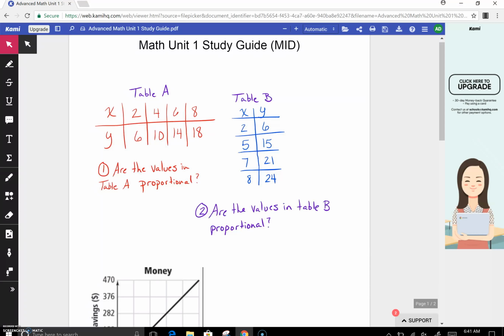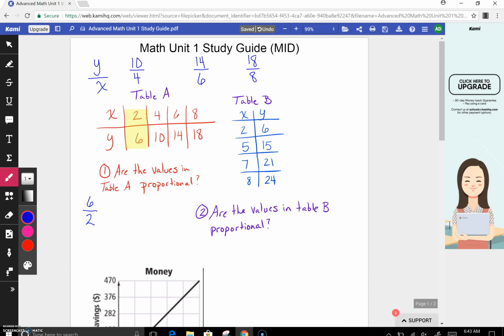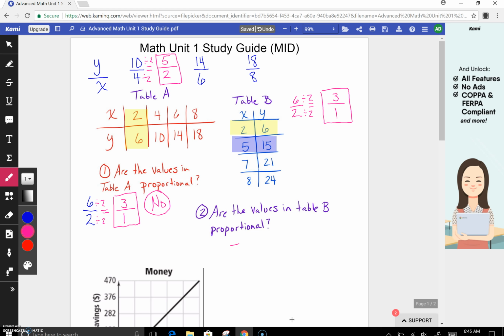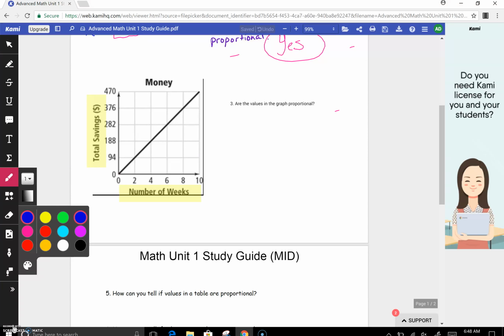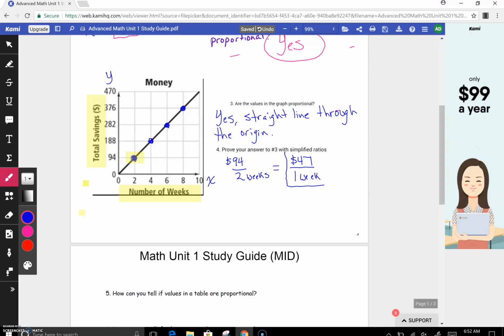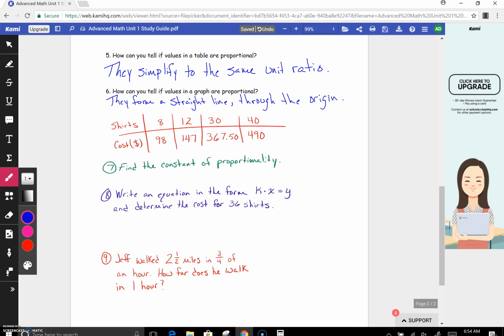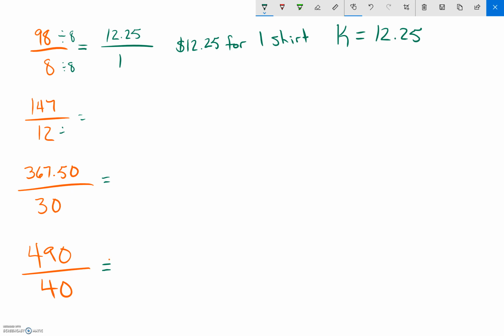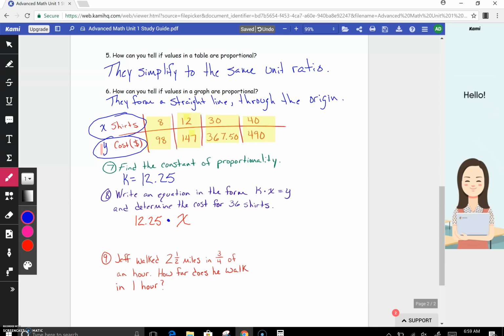unit 2 mid study guide